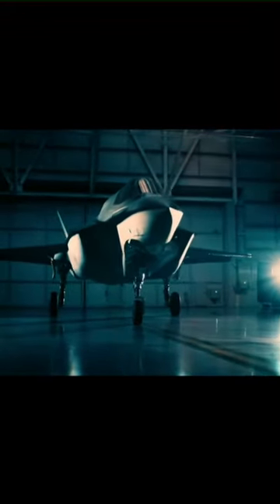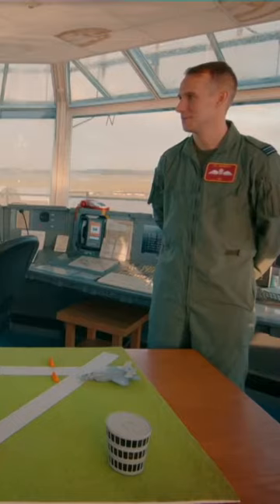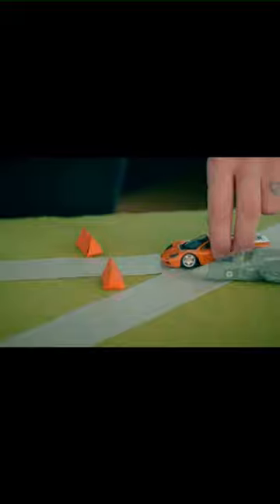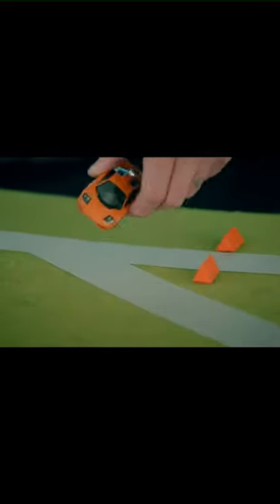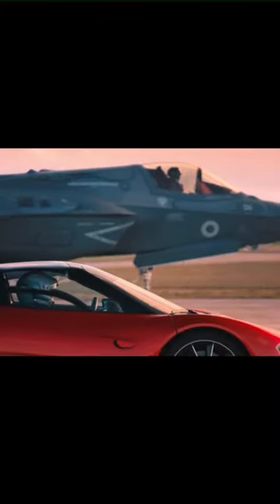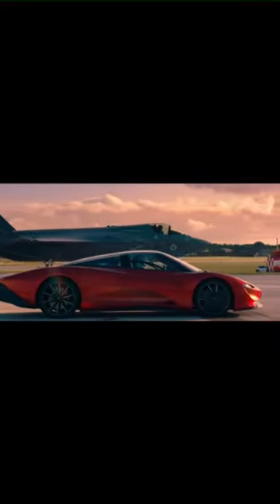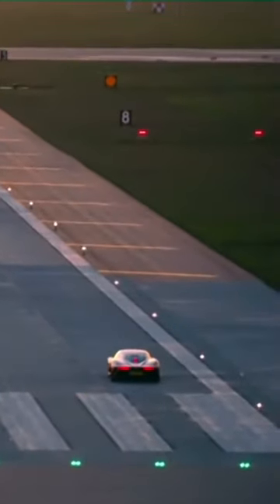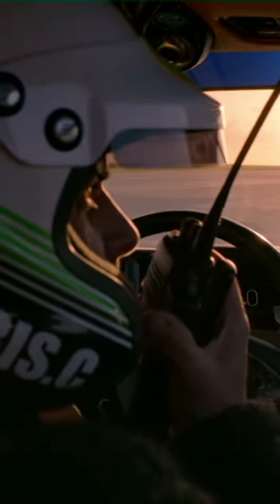Car Races a Fighter Jet | McLaren Speedtail VS an F-35 Fighter Jet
Two of humanity's greatest technological achievements go head to head.

For a bit of context, the F-35 has a price tag that’s about 50 times that of the McLaren’s. It can reach speeds of more than 1,900kph and has stealth and vertical landing capabilities.  While those numbers may seem like too much for the Speedtail, the F-35 has some sort of handicap. You see, the track here features a triangle with sharp corners, and the fighter jet can’t easily take on those corners mid-flight, so it needs to circle around in order to make the turns. That means it has to cover a longer distance than the Speedtail does. In addition, the F-35 naturally has to start on the runway, which means the Speedtail can smoke it right off the line.

Random Not Your Everyday Scene

Thank you for reading through the details, be sure to subscribe to our channel and ring the bell to get notified of our latest videos, you have the option to be notified for occasional videos or all of them, If on the phone make sure you go to your phone settings to switch on notification.